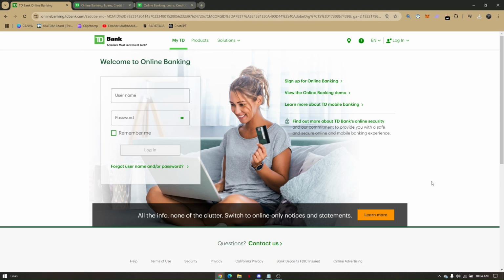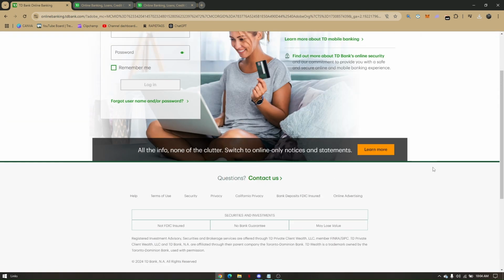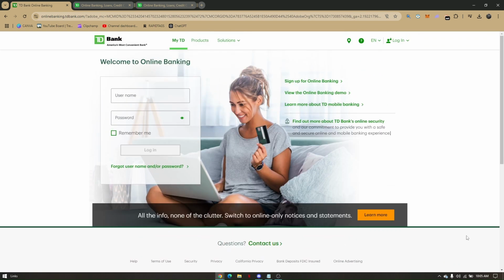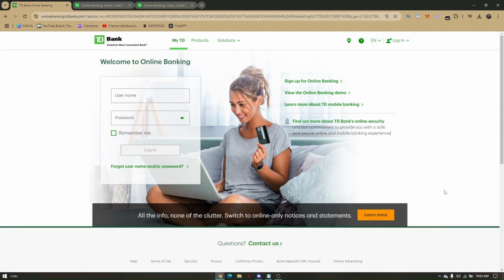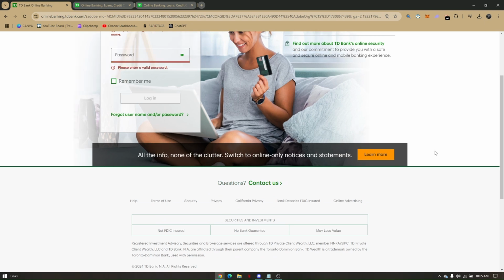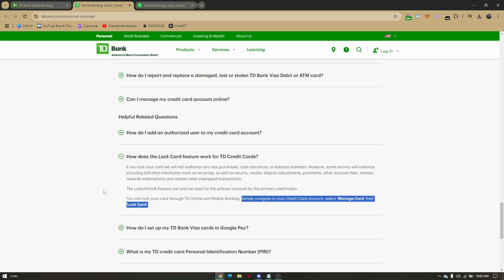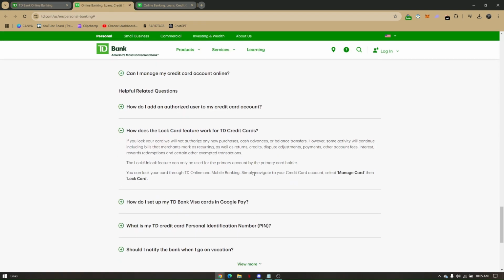HOW TO LOCK/UNBLOCK TD CREDIT CARD 2026! (FULL GUIDE)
In this video I am going to show you how to lock and unblock your TD credit card in 2026 with a full, step-by-step guide. Whether you've misplaced your card or need to secure it from unauthorized transactions, I will walk you through the process of locking your TD credit card through the TD Bank app or online banking.

0:00 INTRO
0:05 TUTORIAL